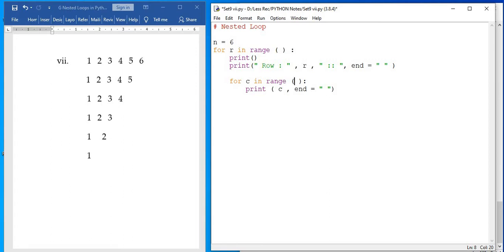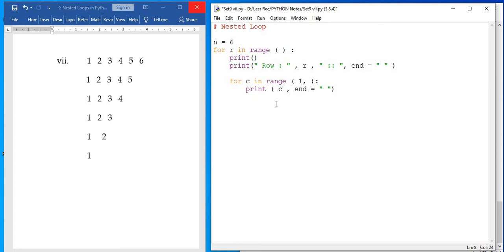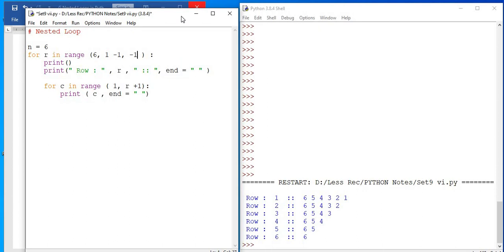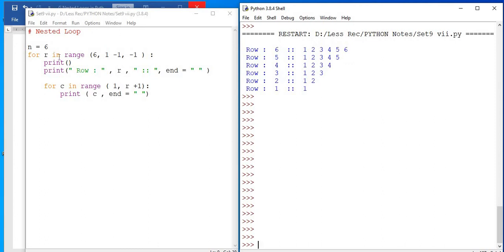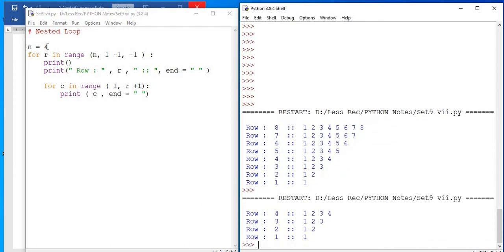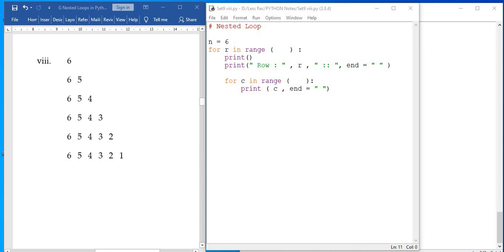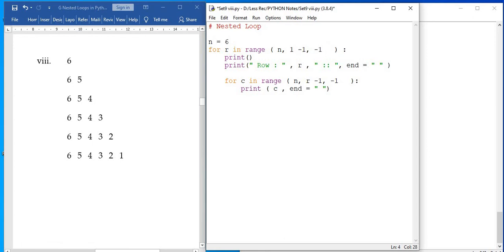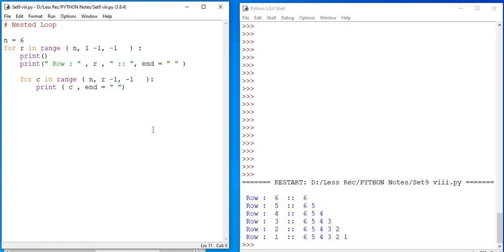Python Nested Loop D